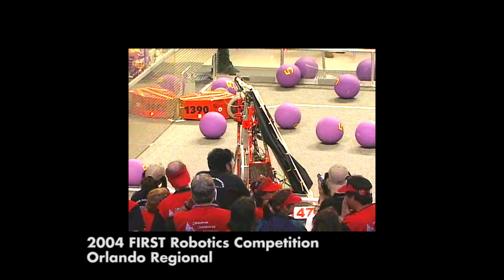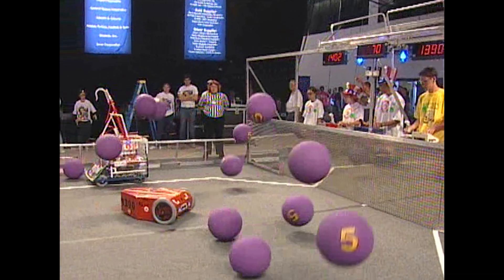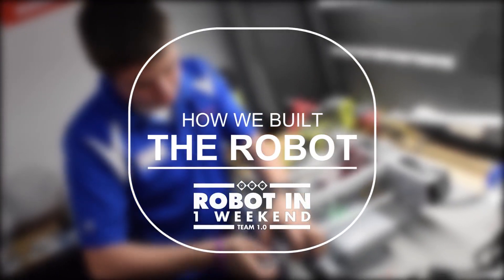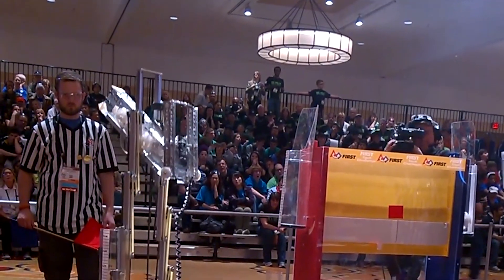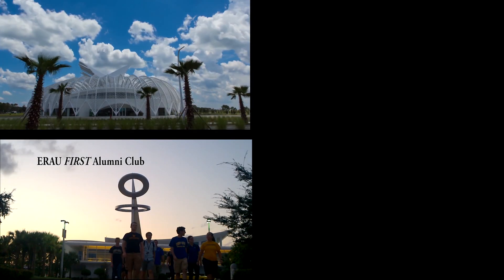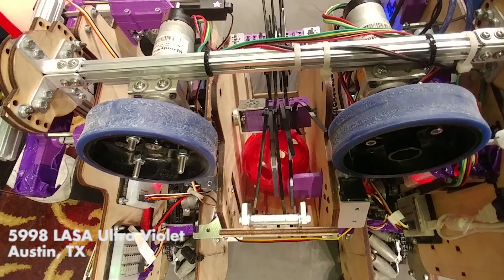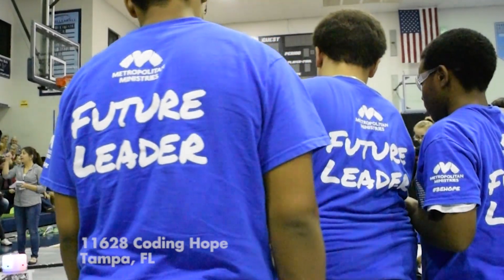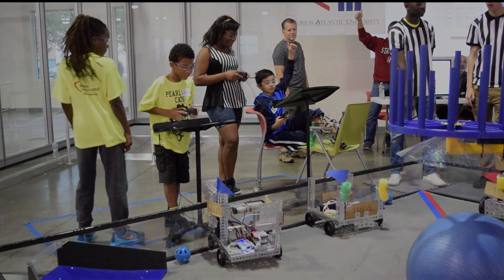Robot in 1 Weekend 2017 - Meet the Team - Barry Bonzack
Tune in at 12:00 pm EST Sep 9th, 2017 to this channel, as we will be live broadcasting a weekend robot build for the 2017 FIRST Tech Challenge game Relic Recovery. The Robot in 1 Weekend team will upload videos with tips, tricks, and important information to point your team in the right direction.

This video introduces you to Ri1W team member Barry Bonzack, and his passion for e-mentoring the underdog teams.

It doesn't matter if a robot is built in 3 days, 6 weeks, or 6 months. FIRST is more than robots. What matters are the people you meet, and the experiences your share in the process.

FIRST Tech Challenge Kickoff is September 9th, 2017.